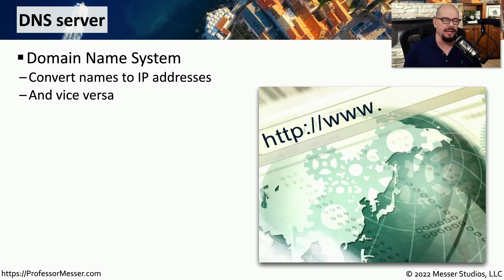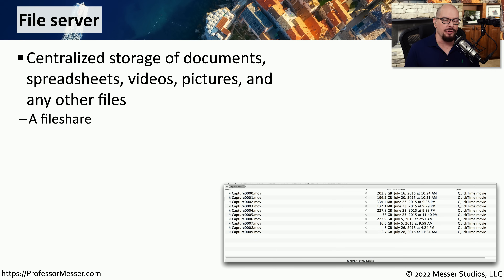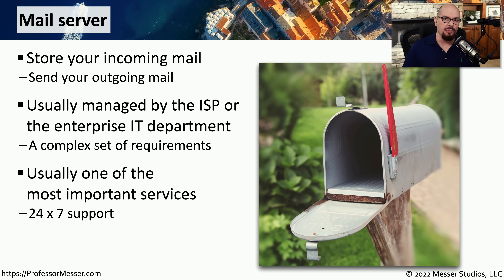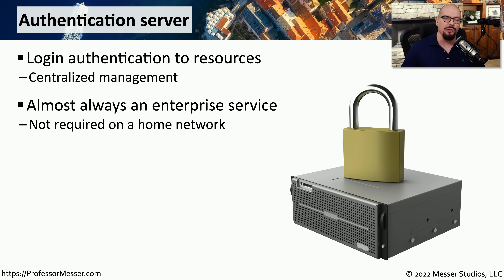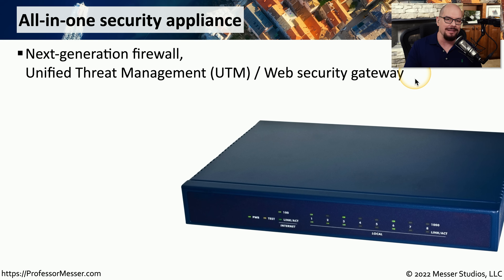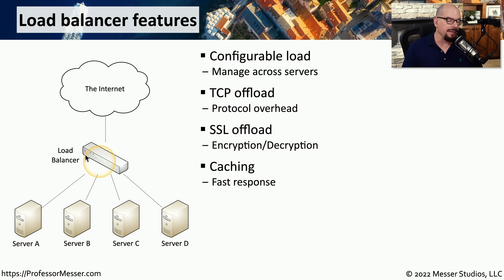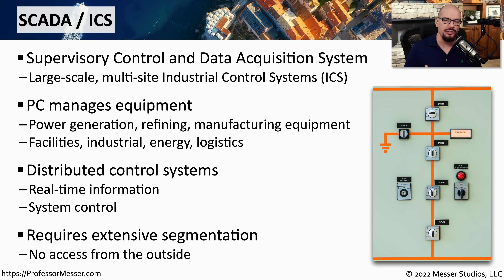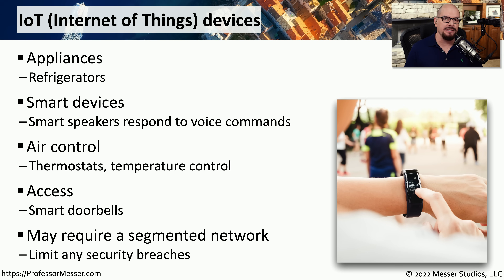Network Services - CompTIA A+ 220-1101 - 2.4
It takes many different services to keep a data center running. In this video, you’ll learn about services supporting, DNS, DHCP, printing, email, and more.